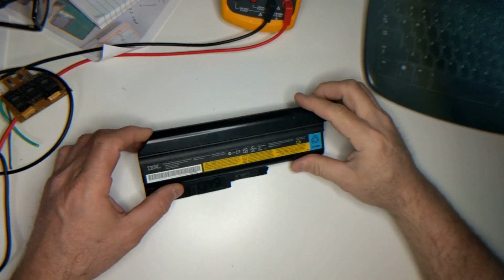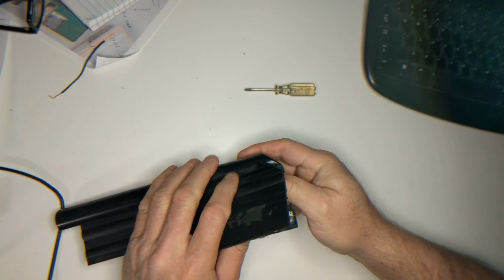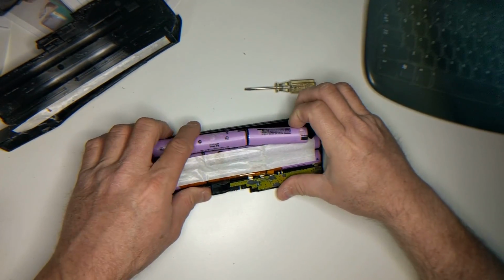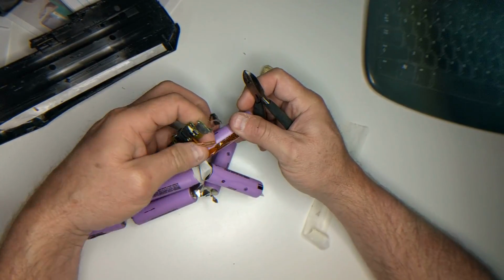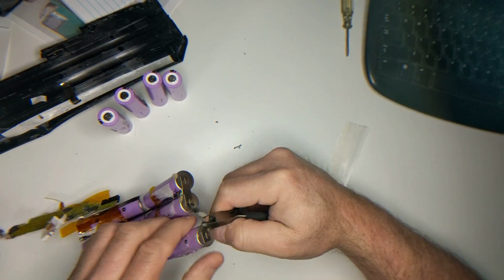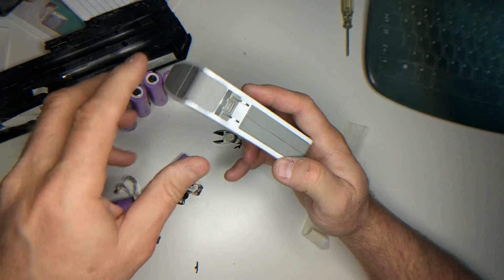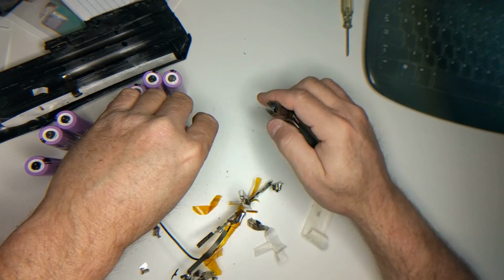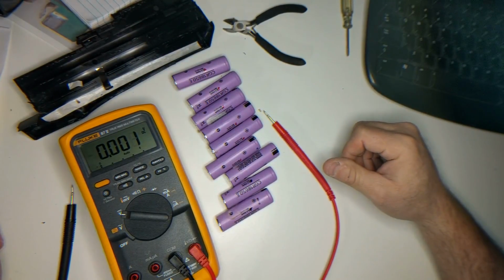Reclaim 18650 laptop pack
Tearing down a laptop battery pack to reclaim the 18650 cells.

Here is a link to a website that sells the power banks that you can use these cells in:

Out of the 9, only the two that registered voltage were any good.